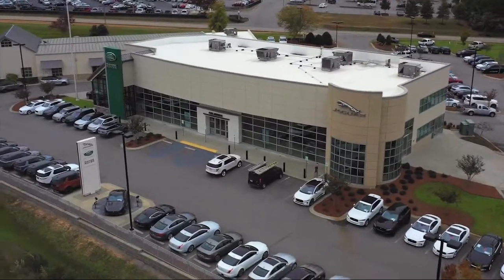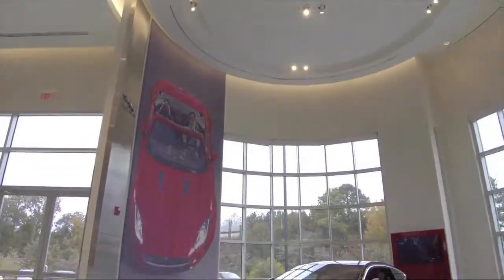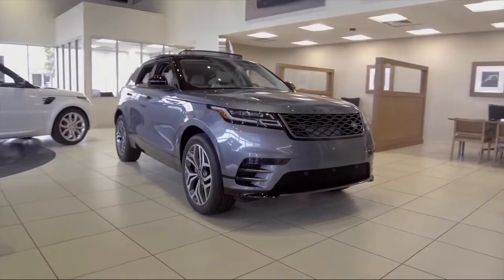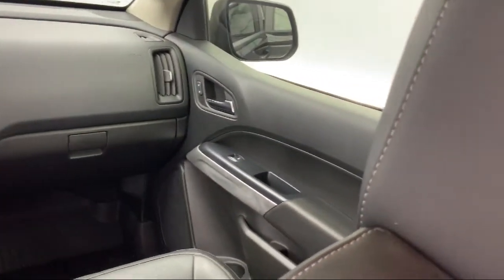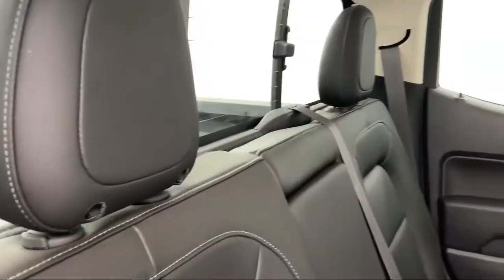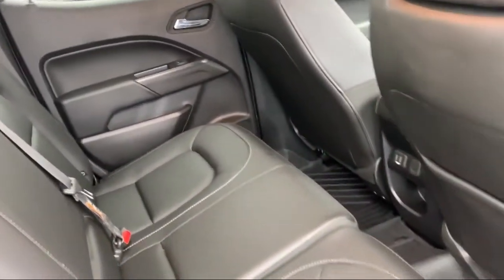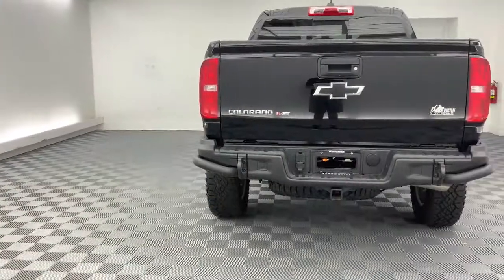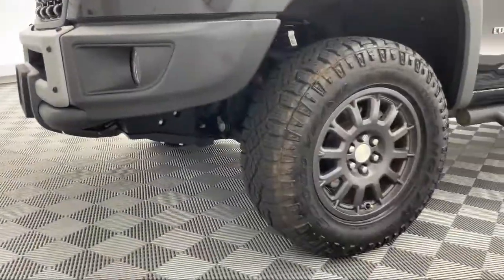2020 Chevrolet Colorado ZR2 Crew Cab Columbia Lexington Irmo Forest Acres Arcadia Lakes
2020 Chevrolet Colorado ZR2 Crew Cab Stock Number: CJT36359 Vin:1GCGTEEN2L1136359.

540 Jamil Rd Suite A